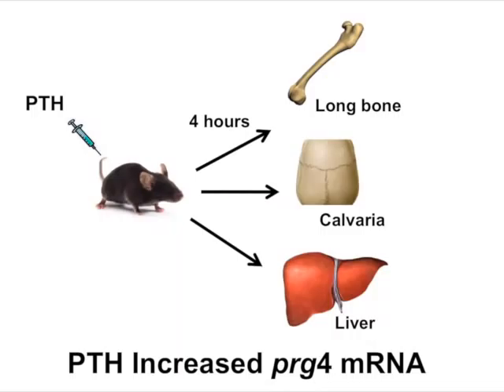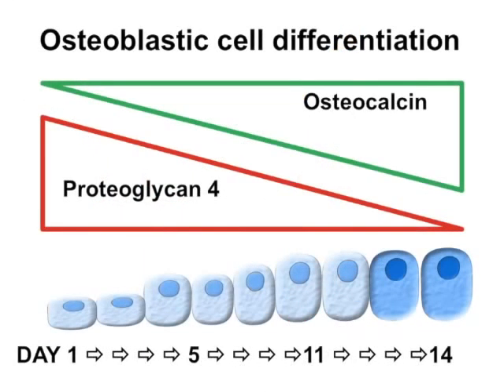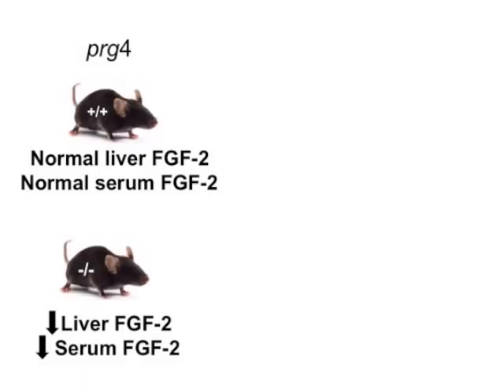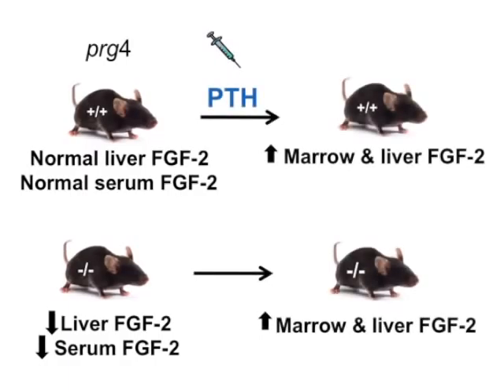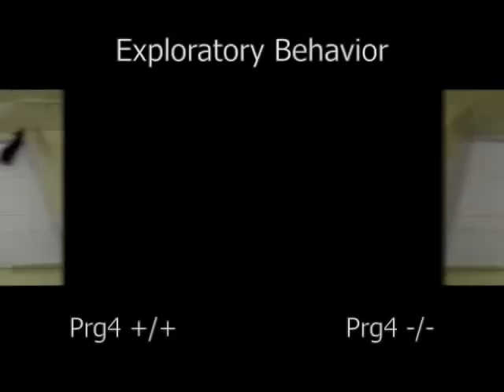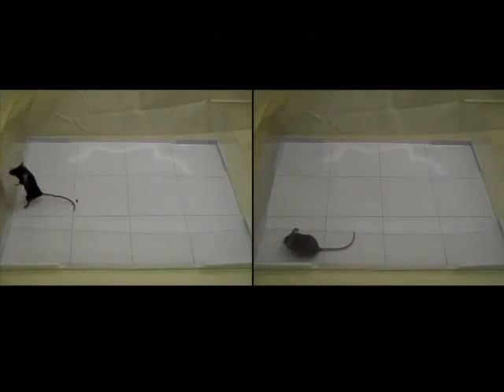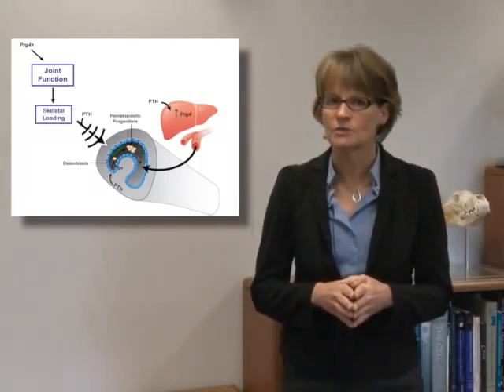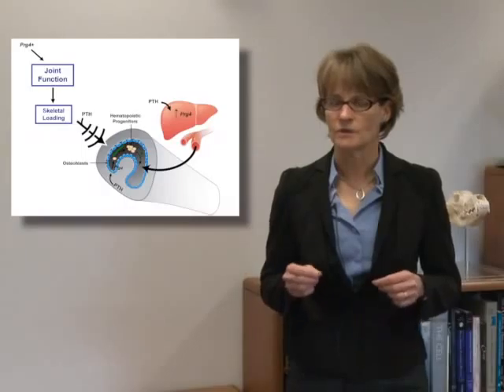JBMR: Proteoglycan 4 Regulates Skeletogenesis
Video Abstract from Laurie McCauley on recently published JBMR paper entitled "Proteoglycan 4: A dynamic regulator of skeletogenesis and parathyroid hormone skeletal anabolism."